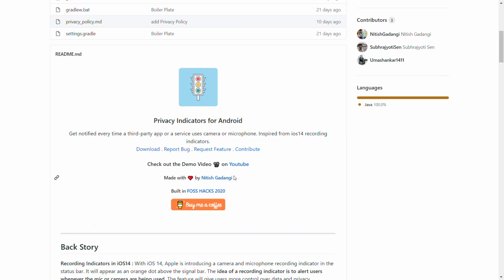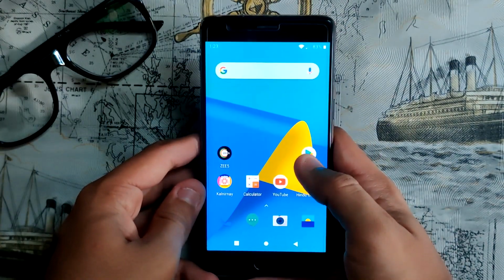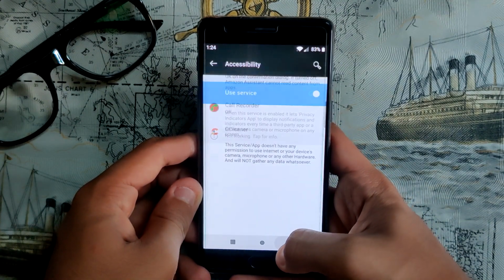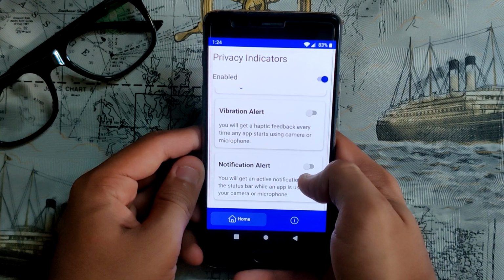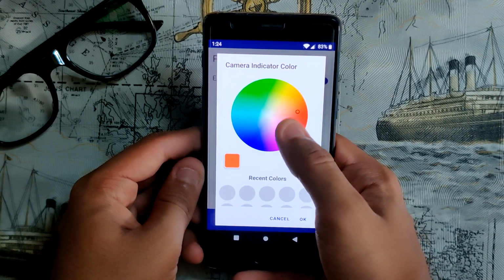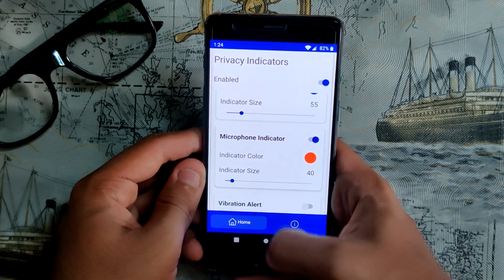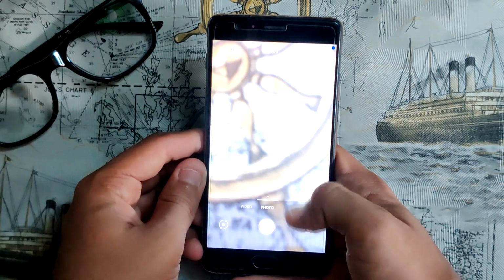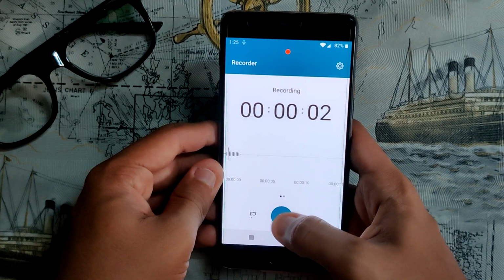iPhone (iOS) Features on Android | Privacy Indicator Dots!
All the iOS users may be aware or unaware of this feature of dots shown above your notification shade. Here's how you get Privacy Indicator Dots like iOS on Android devices. It's simple. iPhone (iOS) Features on Android!

By doing this, you'll always be aware whenever a app is using your camera or microphone. You can use this for your online lectures and save yourself from embarrassment! How? Because, if you kept your mic or camera on accidentally, the dots would remind you of the same! This feature is very useful and convenient to know when any app is using your camera or microphone!

Does anyone read this? Type Specs OP 🔥 in the comments below if you read this!

Special Thanks to M V Naidu for the tip!